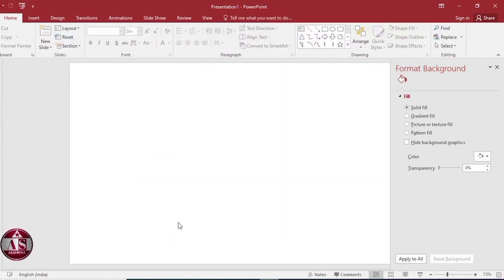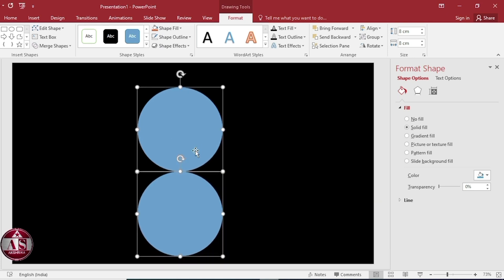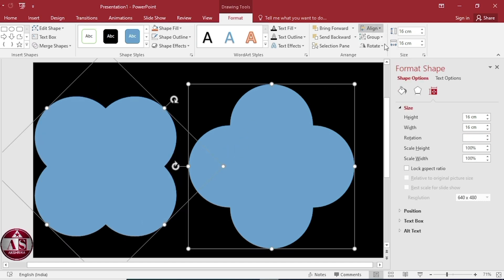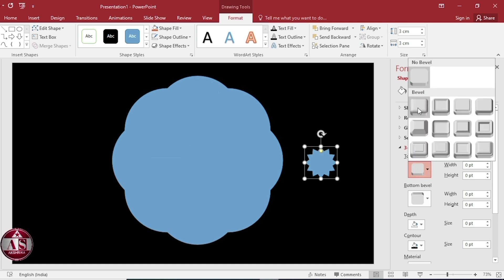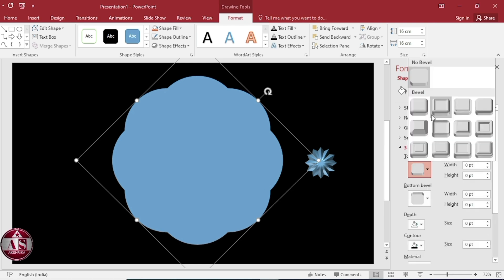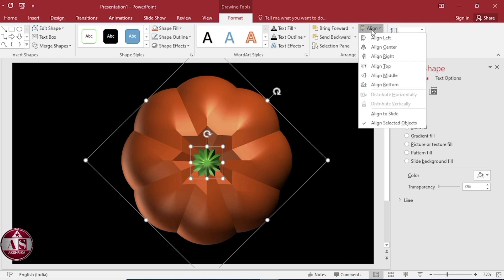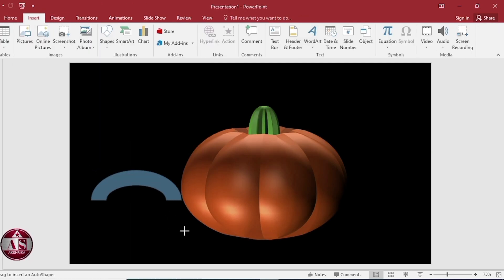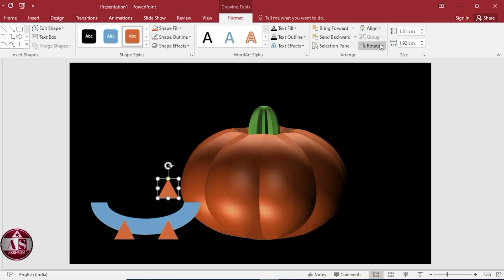Pumpkin Animation in PowerPoint | Spooky Halloween Tutorial | PowerPoint Presentation TopicAnimation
🎃 Halloween Pumpkin Animation in PowerPoint | Spooky Glowing Effect Tutorial

Learn how to create an amazing spooky Halloween pumpkin animation in PowerPoint! This step-by-step tutorial shows you how to make a glowing, blinking jack-o'-lantern with teeter animation perfect for Halloween presentations, seasonal fun, school projects, or work presentations!

🔥 What You'll Learn:
✅ Create realistic pumpkin shape using circles
✅ Union shapes technique for perfect curves
✅ Design spooky pumpkin face with eyes and mouth
✅ Add 3D format effects for depth
✅ Create glowing effect with gradient fill
✅ Apply blink animation for scary effect
✅ Add teeter animation for movement
✅ Master merge shapes tools (Union, Subtract)
✅ Professional Halloween presentation design

⏱️ TIMESTAMPS:
0:02 - Background color setup
0:02 - Creating pumpkin base (8cm circles)
0:12 - Shape outline removal technique
0:21 - Union shapes for pumpkin body
0:30 - Rotate 90° and alignment
0:44 - 45° rotation for perfect shape
0:52 - Final Union for pumpkin body
1:05 - Creating pumpkin stem (12-point star)
1:05 - 3D format setup (3cm height, width)
1:20 - Top bevel: Circle (width 2, height 80)
1:29 - Bottom bevel settings (width 20, height 80)
1:35 - Distance from ground: 65
1:42 - Relax inset bevel (252 width, 150 height)
2:03 - Color application for stem
2:13 - Center alignment and grouping
2:26 - 3D rotation: Off axis to top
2:26 - Creating eyes (Block arc + Triangle)
2:37 - Flip vertical technique
2:44 - Triangle shape for eye design
2:56 - Arranging eye components
3:17 - Subtract from merge shape for eyes
3:21 - Cut and paste as picture
3:28 - Eye detail refinement
3:42 - Edit points and smooth technique
3:54 - Duplicate and flip horizontal
4:07 - Subtract technique for face/mouth
4:17 - Creating glowing effect (gradient fill)
4:30 - Gradient color customization
4:56 - Duplicate and send to back
5:07 - Blink animation setup
5:15 - Animation pane timing settings
5:24 - Repeat until end of slide
5:31 - Teeter animation for pumpkin
5:45 - Final animation adjustments
5:55 - Transparency effect (50%)
6:03 - Send to back for layering
6:13 - Complete animation preview
6:28 - Tutorial recap and uses

🎯 Perfect for: Teachers, students, office workers, presentation designers, Halloween enthusiasts, seasonal content creators, और जो भी Halloween के लिए creative PowerPoint animations बनाना चाहते हैं!

💡 WHY THIS TUTORIAL IS PERFECT FOR HALLOWEEN:
यह tutorial आपको सिखाता है कि spooky और professional Halloween pumpkin animation कैसे बनाएं with realistic glowing effects, blinking eyes, और teeter movement। Perfect for Halloween parties, classroom decorations, office presentations, या seasonal fun!

🖌️ TOOLS YOU NEED:
- Microsoft PowerPoint (any version 2013+)
- Built-in shapes (circle, star, block arc, triangle)
- Animation tools
- 3D format options
- Creativity and Halloween spirit! 🎃

🌟 KEY FEATURES:
- Realistic pumpkin design
- Spooky glowing eyes effect
- Professional 3D formatting
- Blink animation for scary look
- Teeter movement effect
- Gradient fill mastery
- Union and subtract techniques
- Edit points for custom shapes
- Transparency effects
- Perfect for Halloween season

आप किस Halloween character का animation देखना चाहते हैं? Ghost 👻? Witch 🧙‍♀️? Bat 🦇? Share your ideas!

👍 LIKE if you're excited for Halloween and loved this pumpkin animation!
📤 SHARE with friends, teachers, colleagues who need Halloween presentation ideas!

⚡ Perfect for anyone celebrating Halloween! Teachers need this for classroom decorations, office workers for seasonal presentations, students for creative projects, और everyone who loves Halloween! 🎃

🎓 SKILL LEVEL: Intermediate
⏰ TUTORIAL LENGTH: 7 minutes complete step-by-step
🎯 DIFFICULTY: Moderate - Advanced shape techniques
🎨 OUTPUT: Professional animated Halloween pumpkin